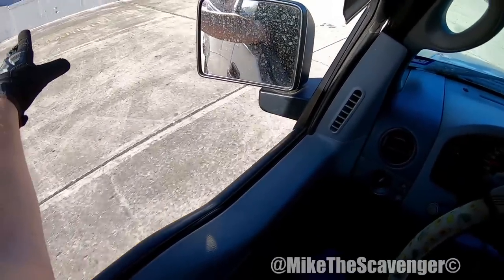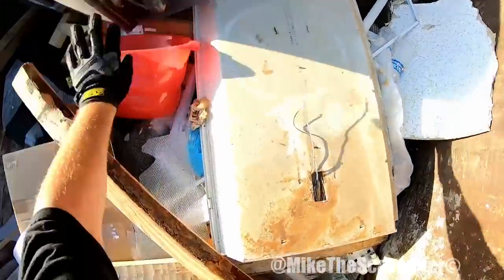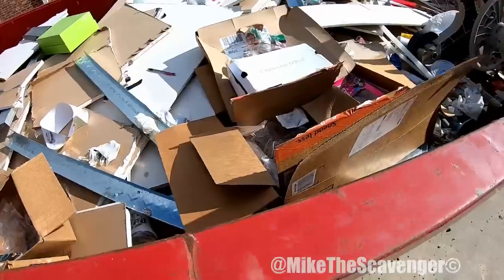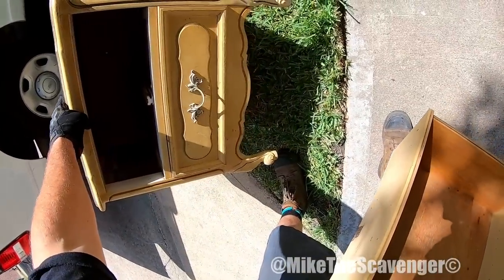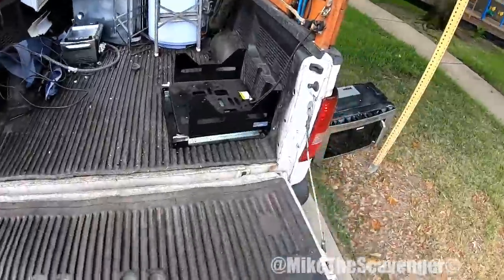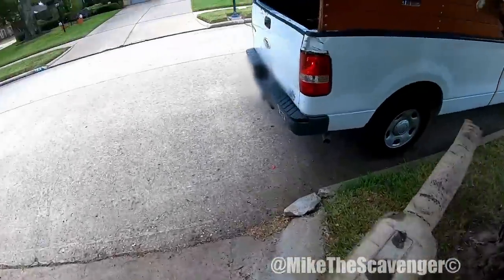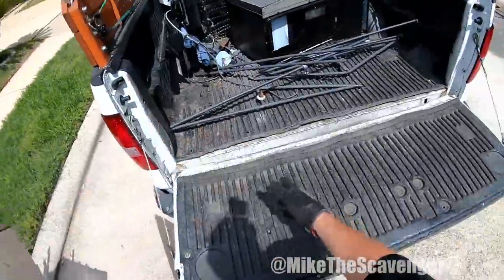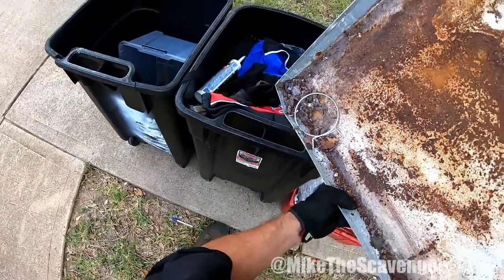Curbside Scavenging "Keep Those Peripherals On"